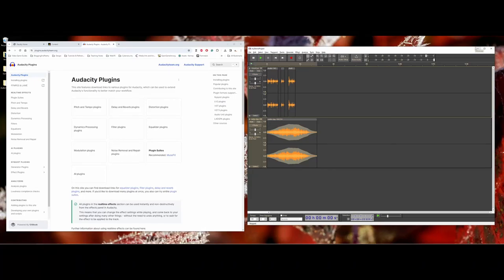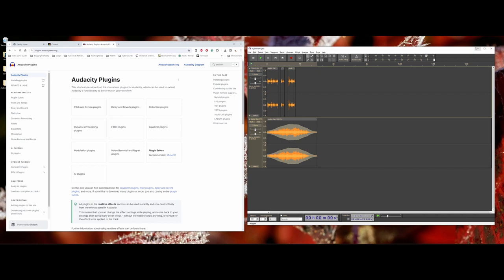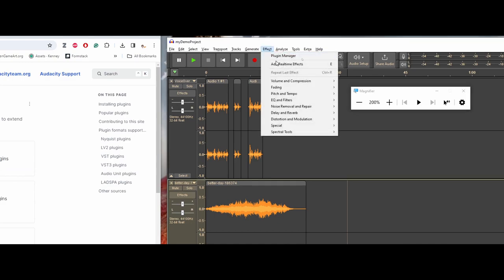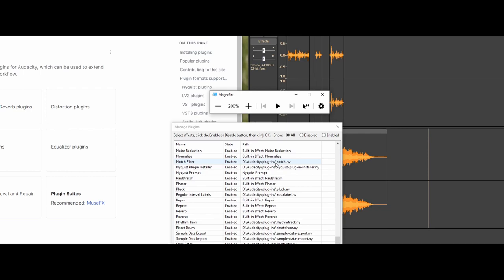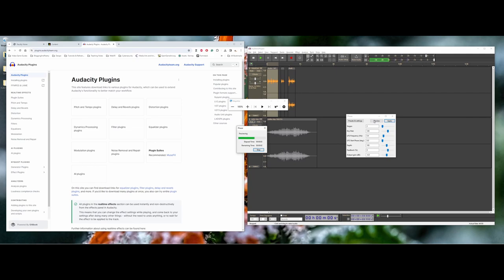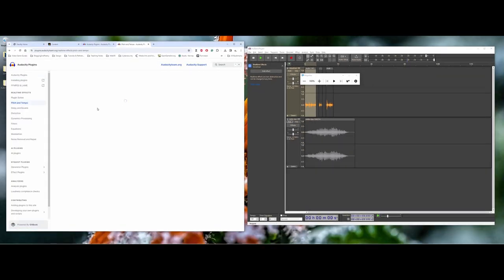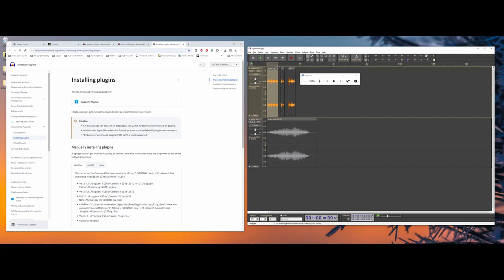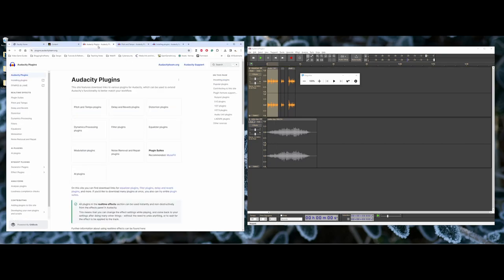Overview: Getting started with Audacity Plugins